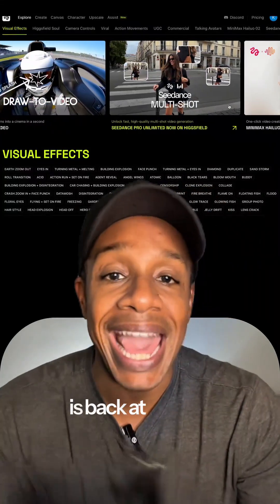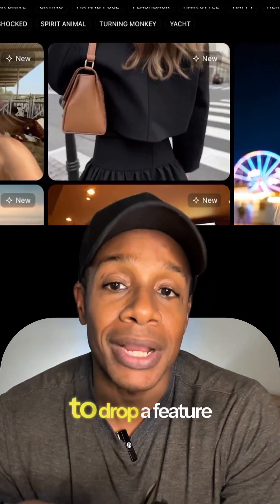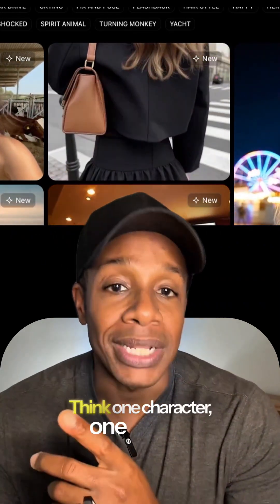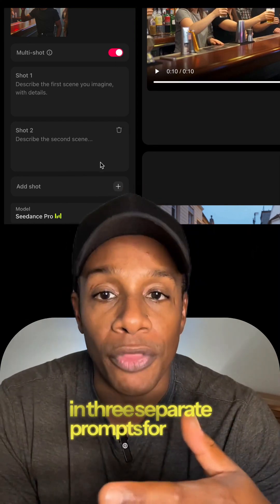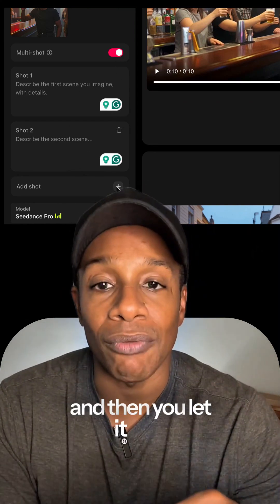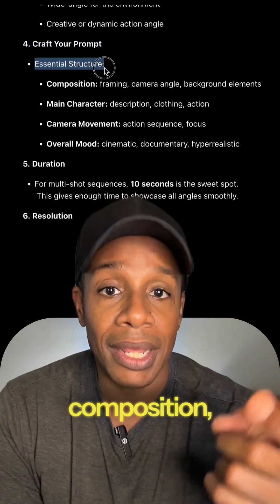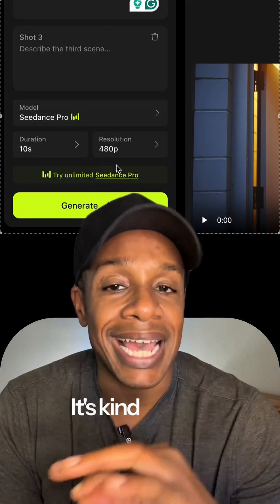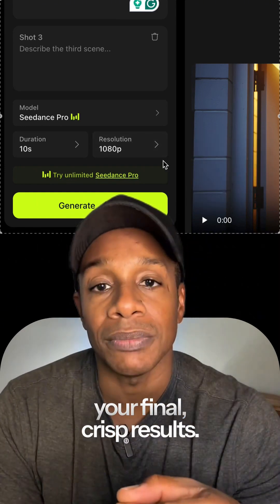How to Use Higgsfield + Seedance’s Multishot Feature for Cinematic Consistency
Higgsfield and Seedance just dropped a Multishot feature that is a total game-changer for AI filmmaking. You can now start with an image and generate three different angles of the same scene in one go. Perfect for storytelling, ads, or music videos where character consistency matters.
In this video, I will show you:
What the new Multishot feature does

The best way to use it for consistent results

My own test results with one scene, one character, multiple angles

How to use Higgsfield’s Multishot feature:
Start a new project and select Multishot mode

Upload or generate your starting image

Enter 3 prompts — one for each angle

Follow the structure: composition, main character description, camera movement, mood

Only include the face in one shot for better consistency

Set clip length to 10 seconds for the sweet spot

Test at 480p, then upgrade to 1080p

Pro Tip: Keep it to one character and one scene for the cleanest, most consistent results.
If you have been looking for a way to level up your AI filmmaking, this is worth testing today.
What is the first scene you would try with Higgsfield Multishot?